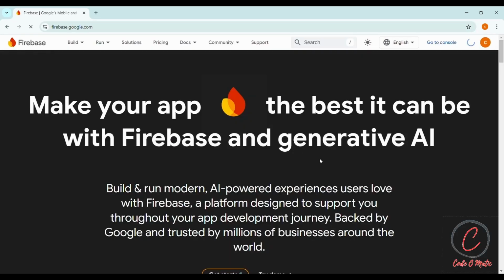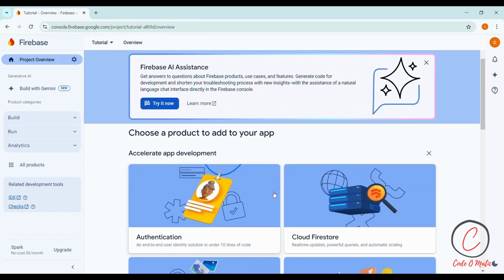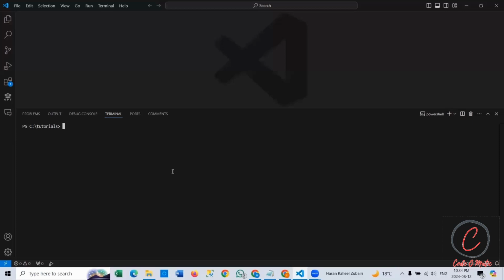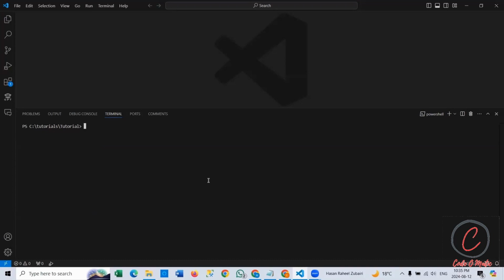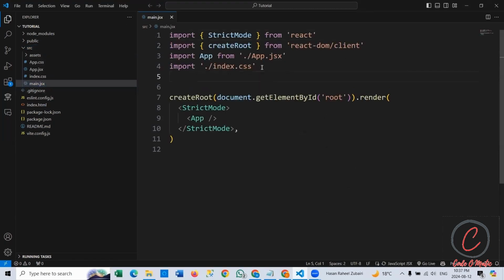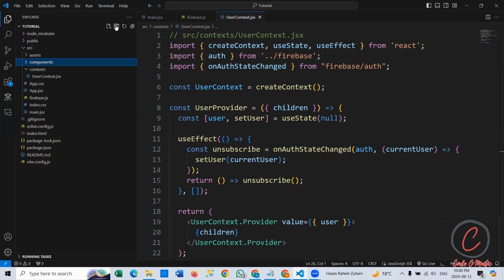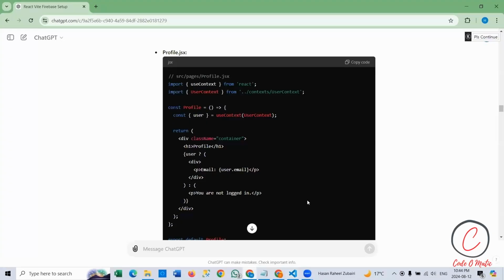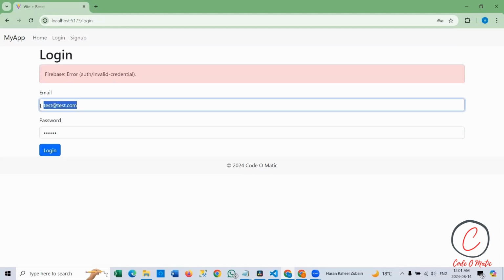Build a React App with Firebase Authentication, Vite, Context API, Bootstrap 5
In this step-by-step tutorial, learn how to build a React app with Firebase Authentication and Storage using Vite! We’ll cover everything from setting up the project to creating login, signup, and profile components. You’ll also learn how to manage user state with Context API, add navigation with React Router, and style the app with Bootstrap 5. Perfect for developers looking to integrate Firebase into their React projects.

What You'll Learn:
Setting up a Vite React project
Firebase Authentication and Storage integration
User management with Context API
React Router DOM for navigation
Styling with Bootstrap 5
Creating reusable components like Header and Footer

"create react vite app with firebase authentication and storage with authentication roles using jsx. Create two sets of components for two different roles in authentication. Use context api to store user information also create login, logout, sign in and profile components with react router dom. Use bootstrap 5 for styles. Also create Header and footer components  with navbar. Include a Home page with no login requirement